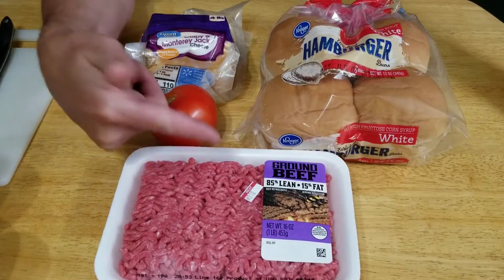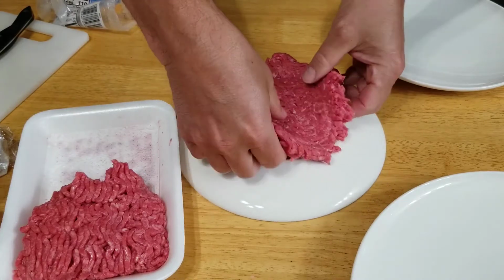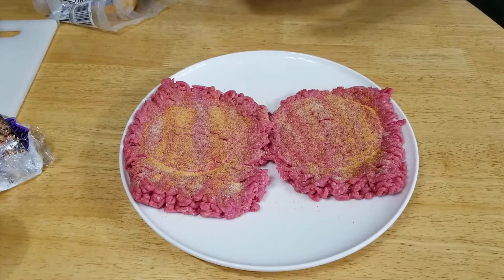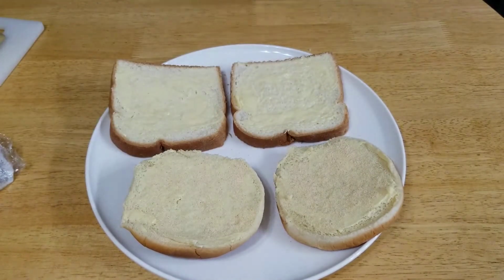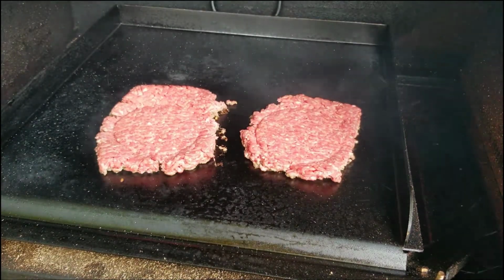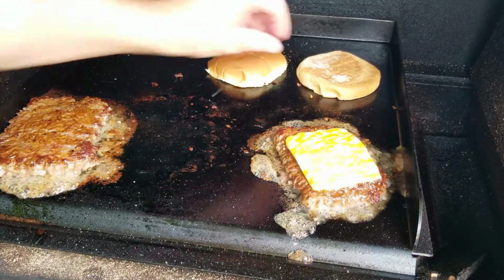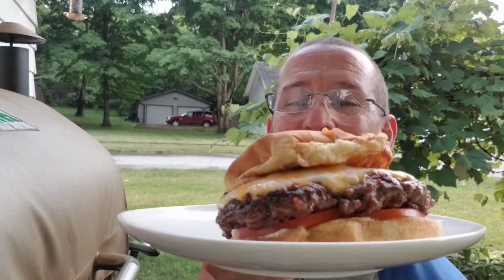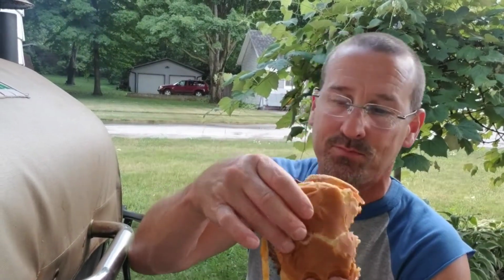How to Smash Burgers - Smashed burger - Green Mountain Grill - Griddle Hack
Green Mountain Grill - Pellet Grill  - Griddle Hack
How to - Smash Burgers my Way - Smashed burger

How to turn a pellet smoker into a griddle

This Griddle insert will most likely work on your pellet smoker
Check for the website link above and see the list of over 60 pellet grills this will work with

BBQ Hacks for most wood pellet grills

How to turn a pellet smoker into a griddle - see it here